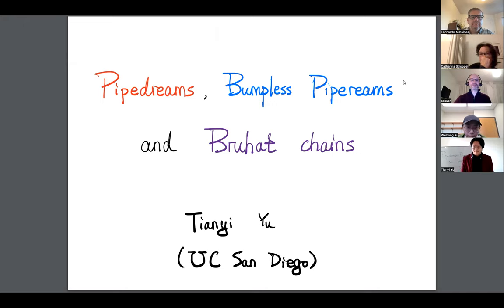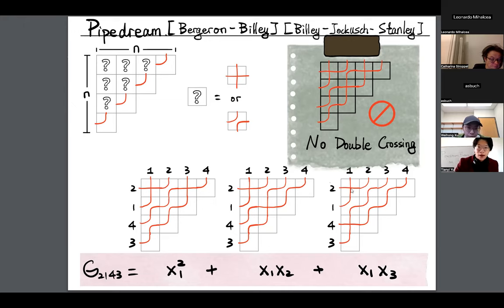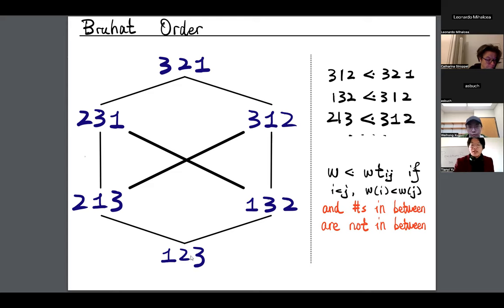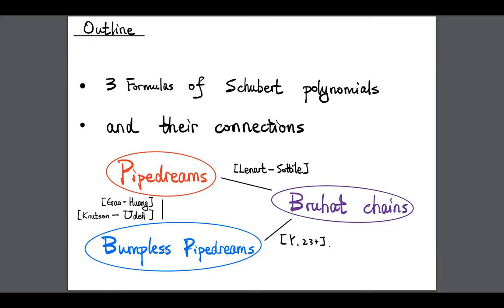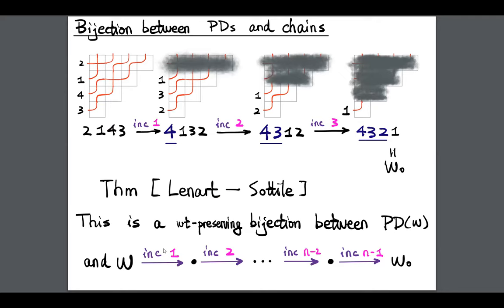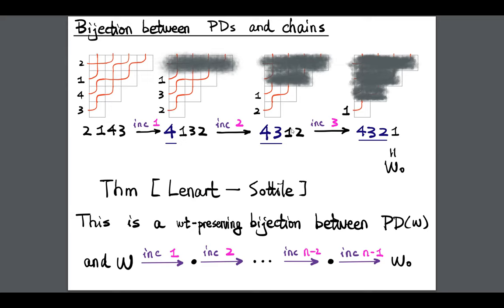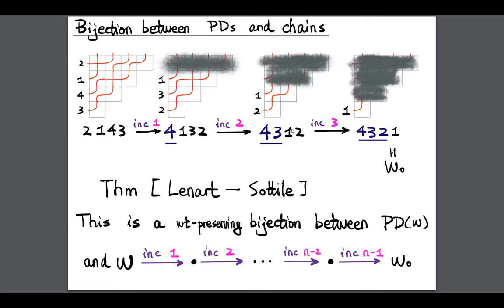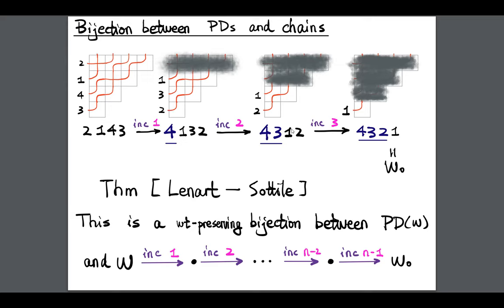T Yu, "Pipedreams, bumpless pipedreams and Bruhat chains"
Abstract: Schubert polynomials are distinguished representatives of Schubert cells in the cohomology of the flag variety. The Schubert polynomials can be computed combinatorially using pipedreams, bumpless pipedreams and certain chains in the Bruhat order. In this talk, I will describe these formulas and the connections between them.